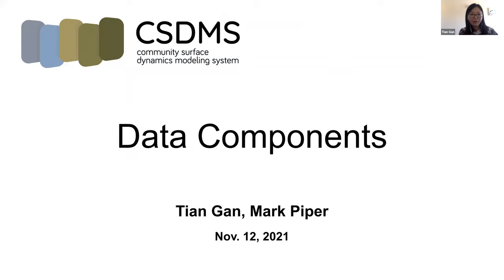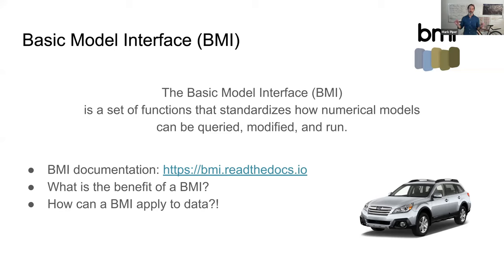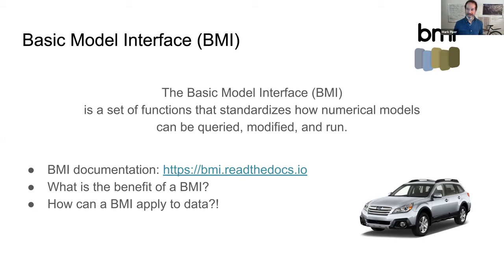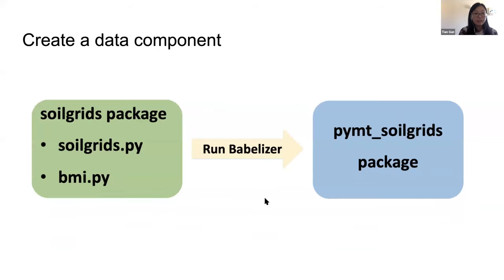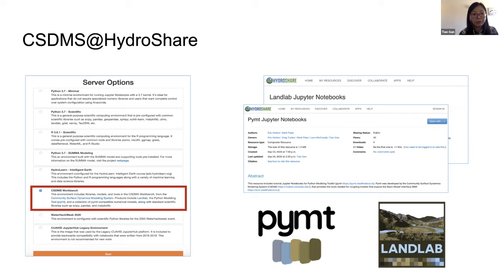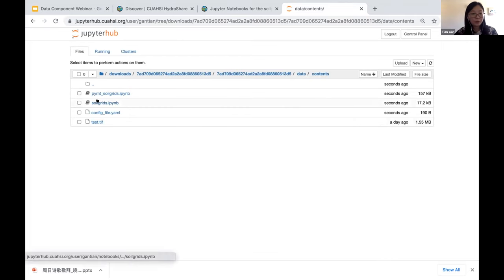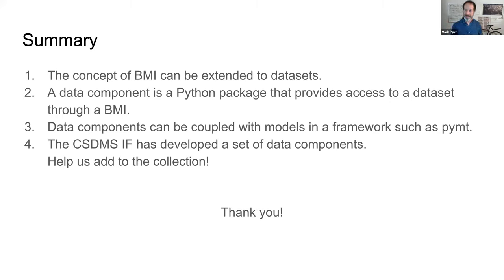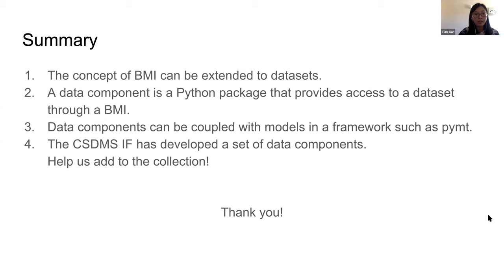Webinar by Tian Gan and Mark Piper on CSDMS Data Components